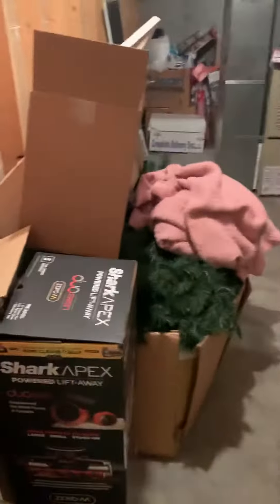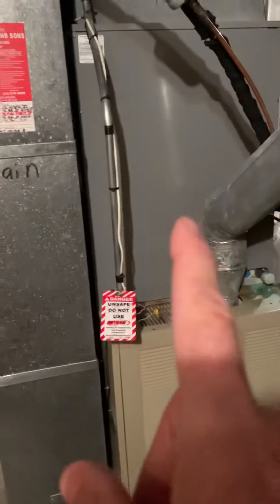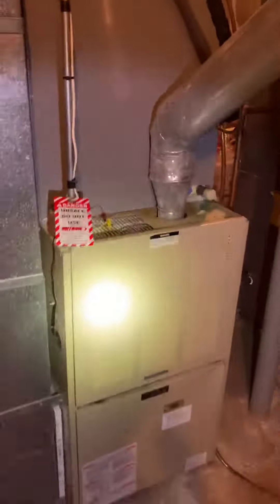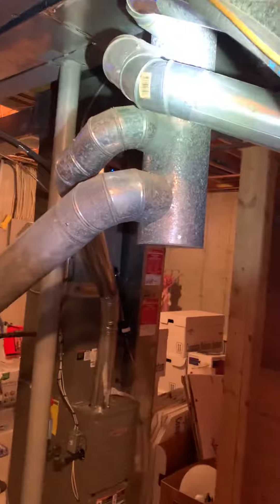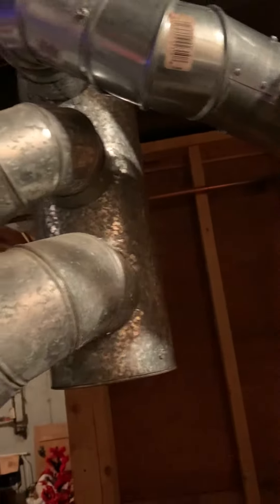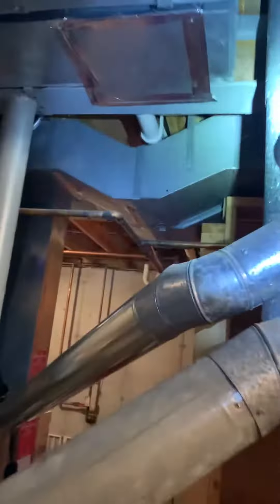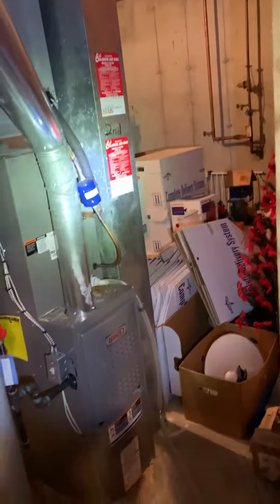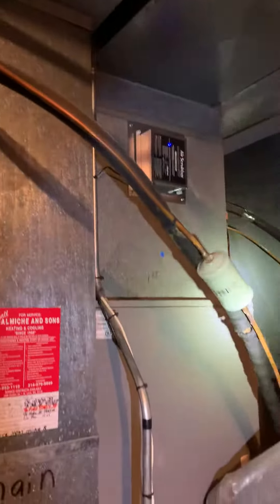Bb Inawat 10.1